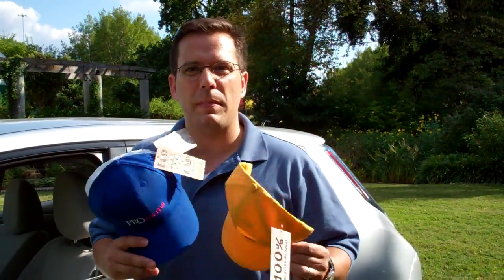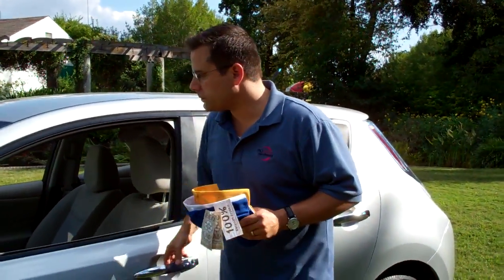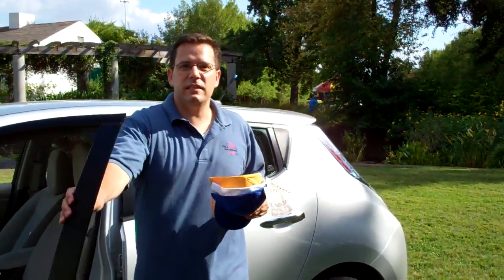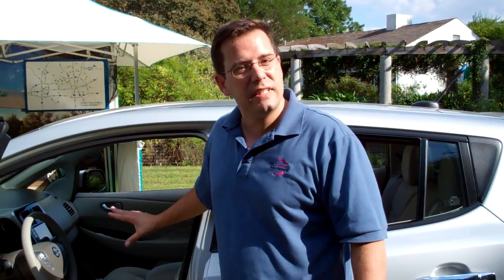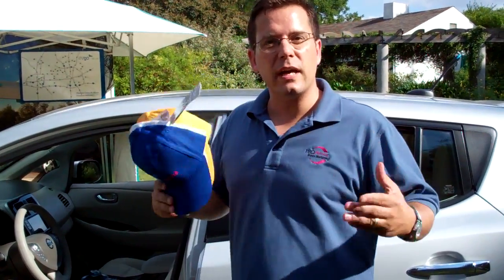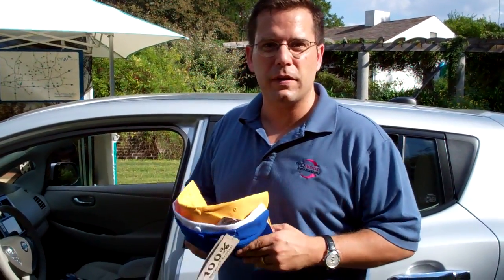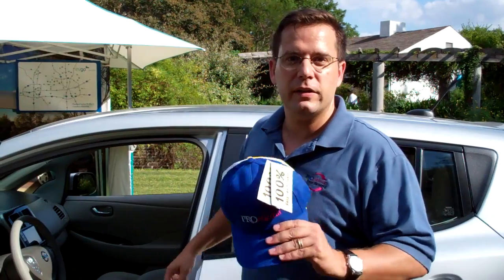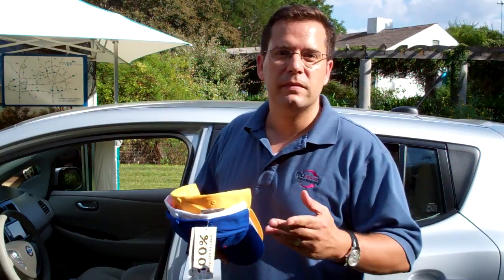Nissan Leaf and eVgo at State Fair of Texas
The rPET in our we use for recycled cars is starting to show up in more and more retail items, like REI jackets and Big Agnes sleeping bags. We also located it on the seats of this Nissan Leaf at the State Fair of Texas.